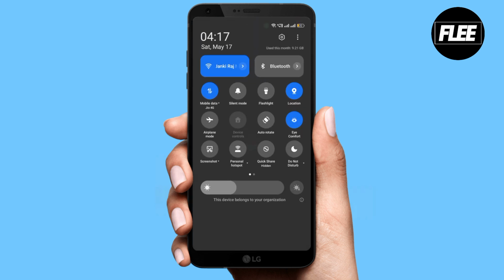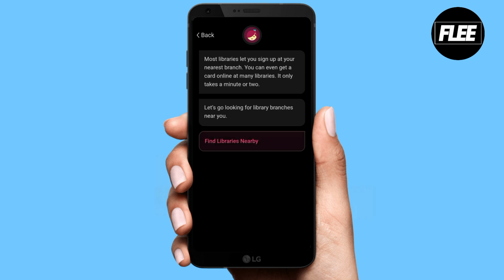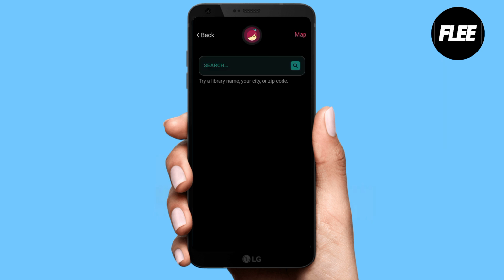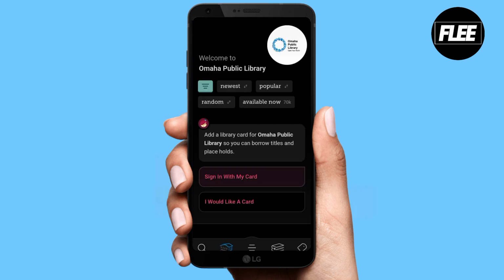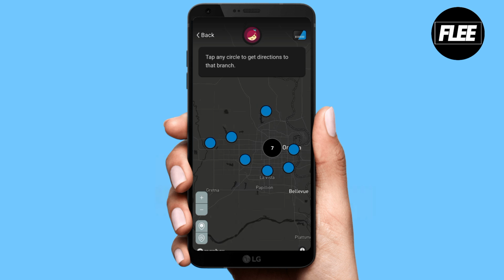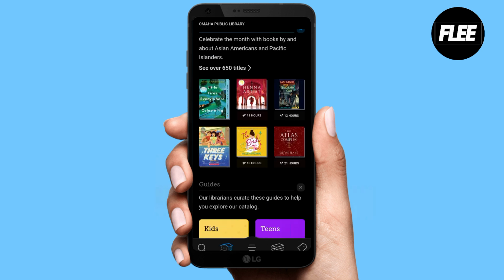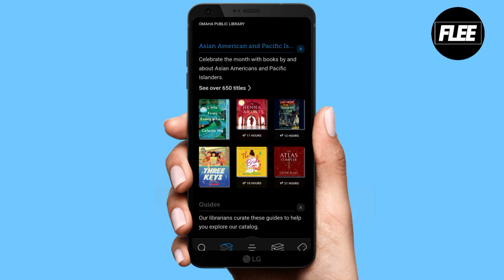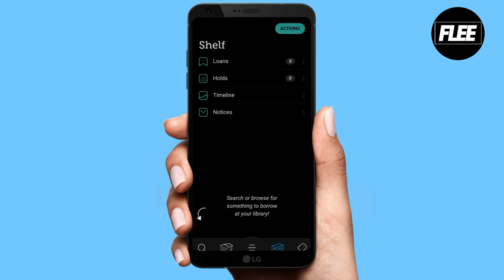NEW! How to Use Libby App to Borrow Library Books | Free eBooks & Audiobooks from Your Library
Want free access to eBooks and audiobooks in 2025? In this video, I’ll show you how to use the Libby app to borrow library books for free—right from your phone or tablet. Whether you're a student, book lover, or audiobook addict, this step-by-step guide will help you connect your library card, browse the digital catalog, and start reading instantly with Libby.

✅ What You’ll Learn in This Libby App Tutorial:
🏛️ How to Link Your Library Card to Libby
🔎 Browsing & Searching for eBooks and Audiobooks
📥 Borrowing, Placing Holds & Managing Loans
🎧 Listening to Audiobooks & Reading eBooks Offline
📆 Renewing Loans and Returning Books Early

⏳ Timestamps & Video Chapters:
0:00 Intro – Why Use Libby for Free Books in 2025
0:15 Setting Up the App and Adding Your Library Card
0:40 Browsing Titles by Genre, Author, or Format
1:05 Borrowing Books, Placing Holds & Reading Options
1:30 How to Download for Offline Access & Adjust Settings

🔥 Why Watch This Libby App Guide?
✅ Read and listen to books without spending money
✅ Access thousands of titles from your local library
✅ Perfect for readers of all ages and interests
✅ Easy setup with no subscription fees or late charges
✅ Works great for commuting, studying, or relaxing

✅ Book lovers wanting free access to digital books
✅ Students needing eBooks for school
✅ Commuters and audiobook fans
✅ Parents looking for free books for kids
✅ Anyone who wants to read more without buying

👍 Found This Libby Tutorial Helpful?
📢 Follow me for more digital library hacks, book reviews, and productivity guides!